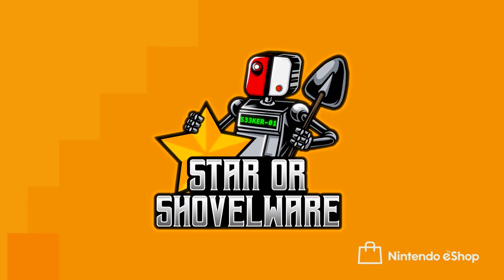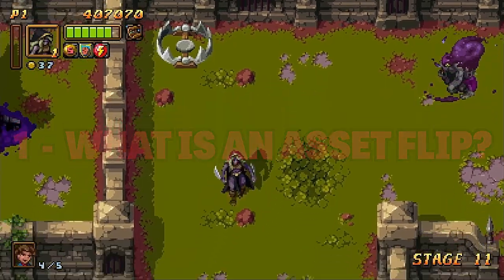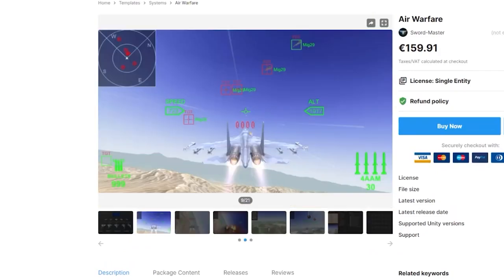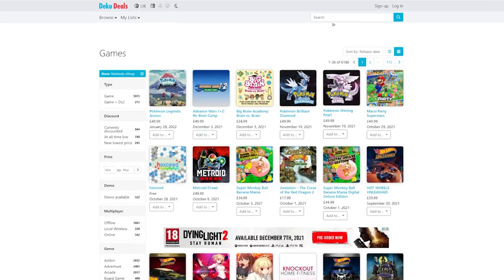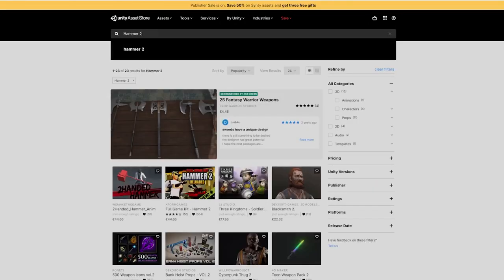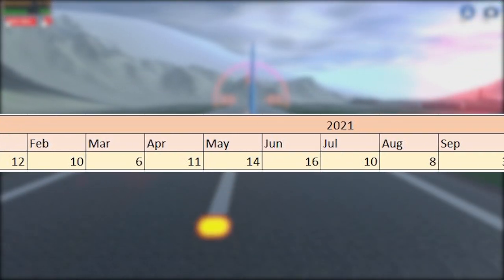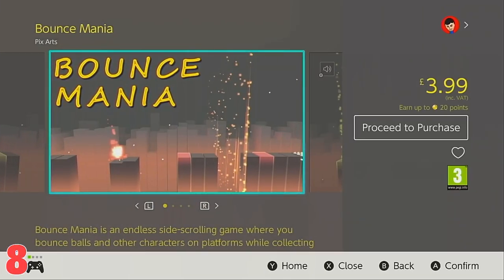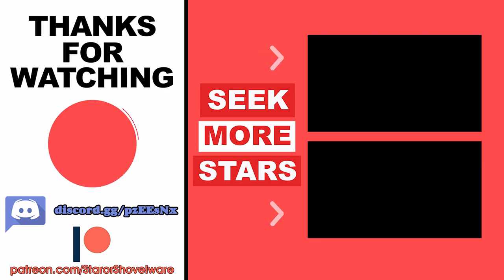Nintendo Switch E-shop Asset Flips - How BIG is the Problem?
There is no denying that the Nintendo Switch e-shop is a minefield of Shovelware and Asset Flips, but in this video I aim to highlight just how big of an issue it is becoming.

1:07 - What is an Asset Flip?
3:11 - How do I find Asset Flips?
5:07 - Research Results.

Looking back through the past year of releases I have tried to identify every asset flip on the e-shop and the assets used to create them, and the spreadsheet linked below lists these games.

I am going to continue to add new games to the spreadsheet but if you know of any asset flips that are not yet listed, please drop me an email (my email can be found on the About page of my channel) or jump onto my Discord server